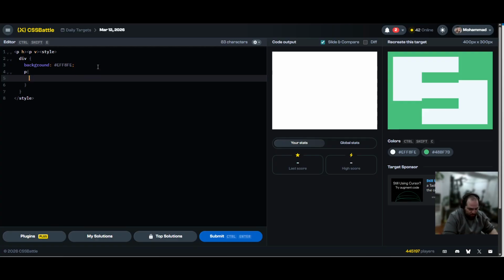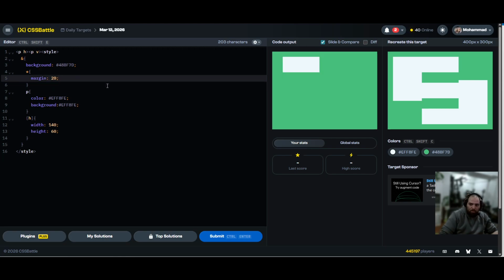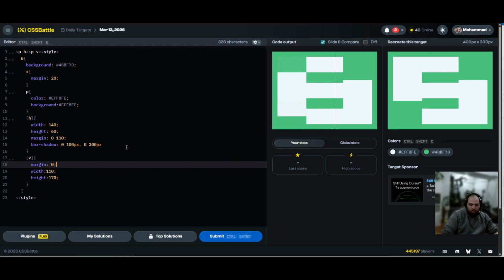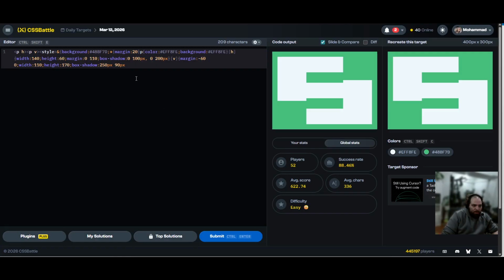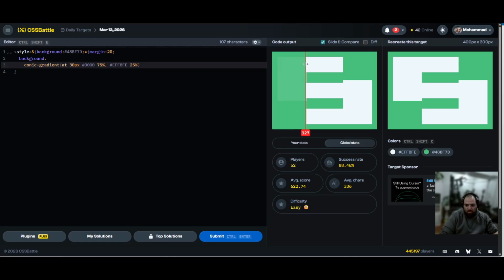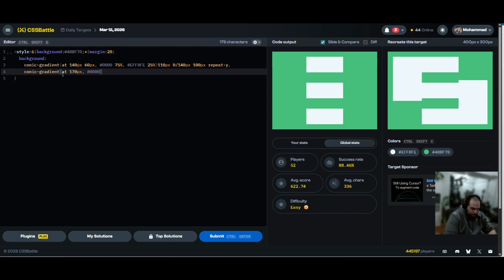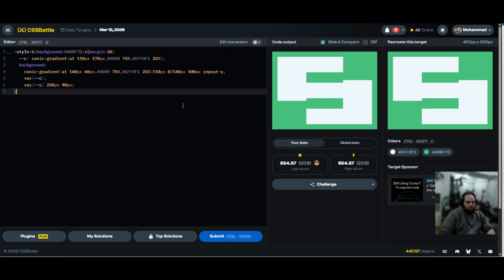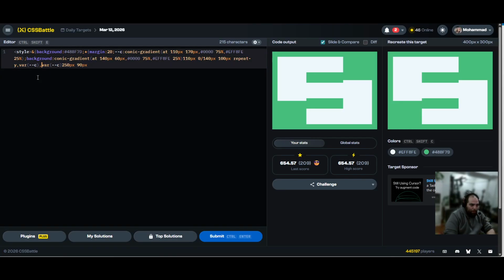CSSBattle Daily Challenge March 12 2026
I tried both solutions that I thought of, and I'm glad I did. bowx-shadow came out on top.